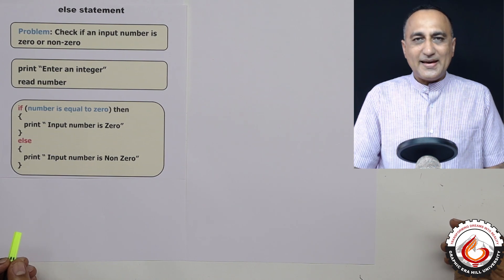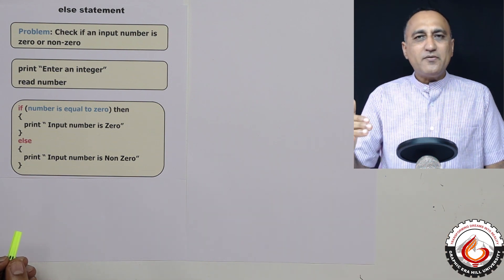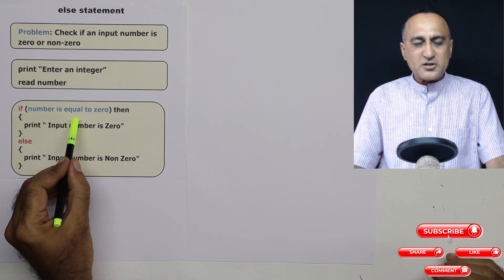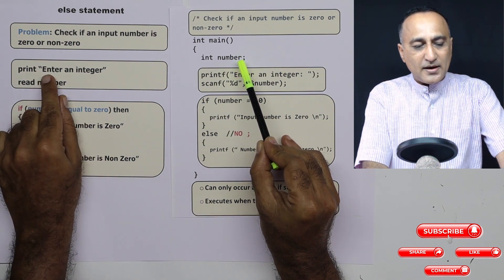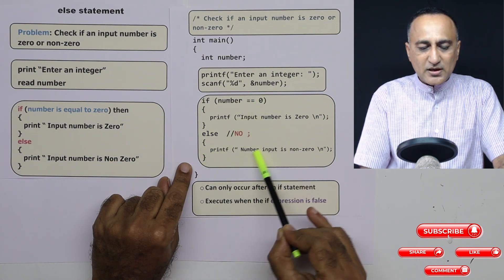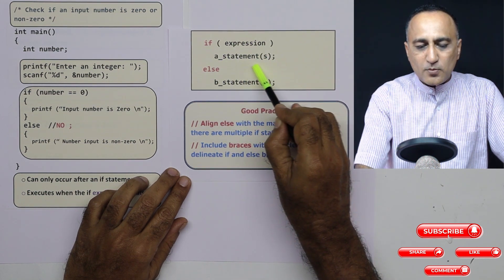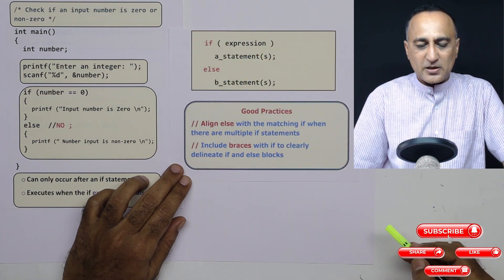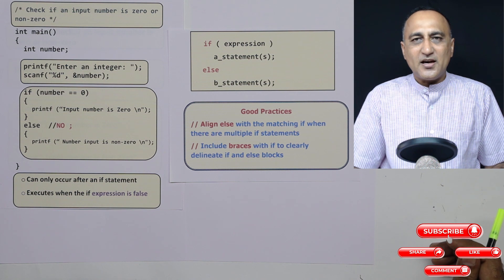90 Decision Making - if else statement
Usage of if else with an example
Link to Lecture Notes